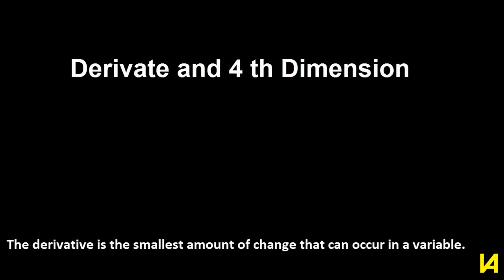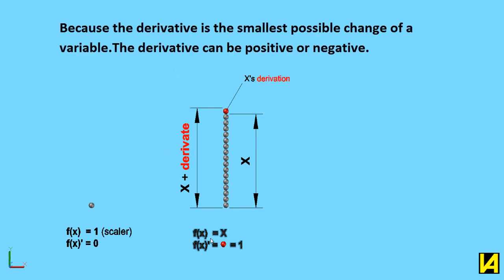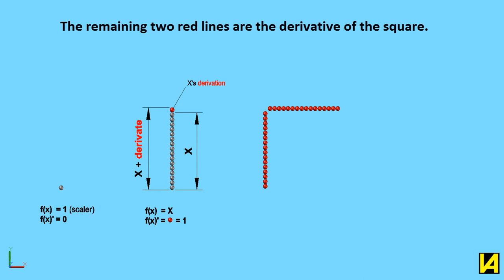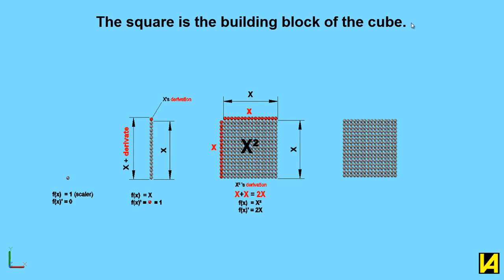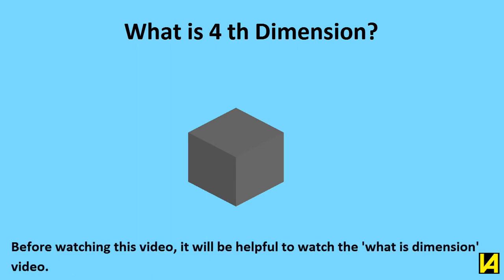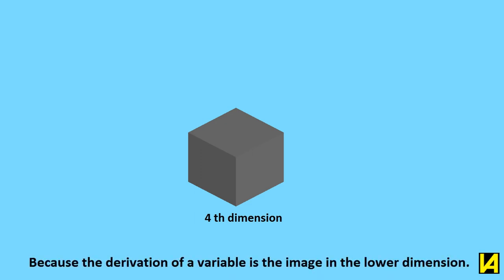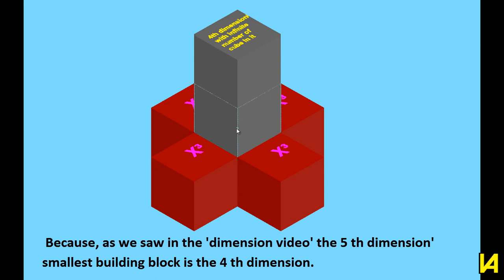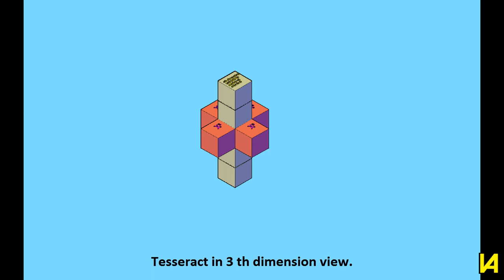4th Dimension-Tesseract-Derivative-What is Derivative-What is Tesseract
Before watching this video, it will be helpful to watch the 'what is dimension' video. The derivative is the smallest amount of change that can occur in a variable.    By NA